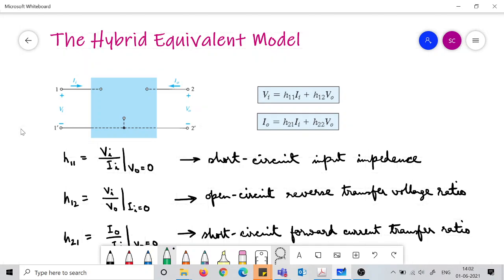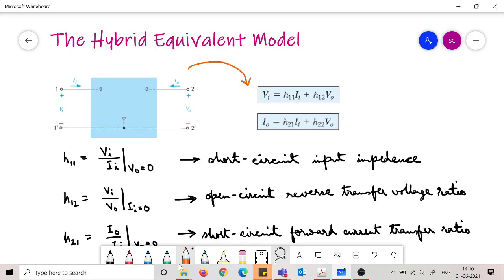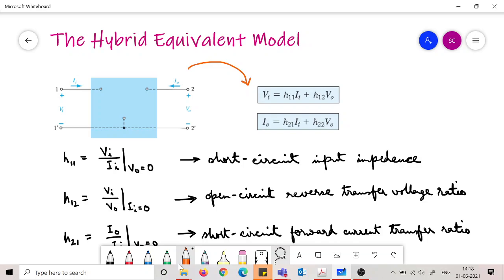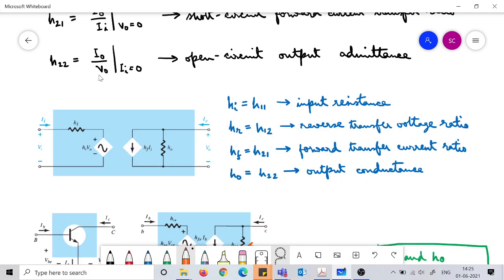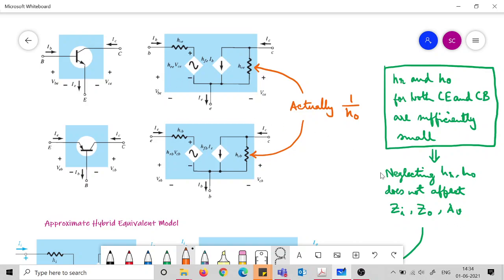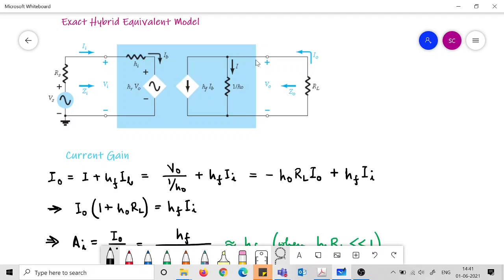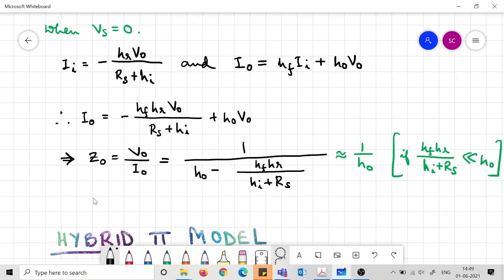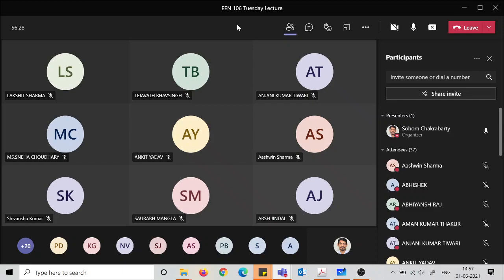2021 06 01 EEN106 - BJT Hybrid and Pi Models - Lecture 17